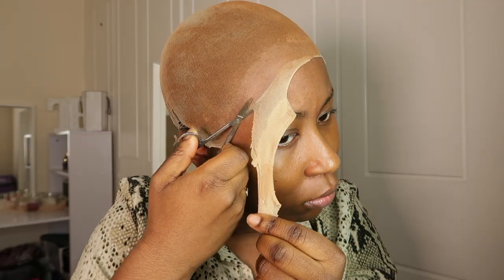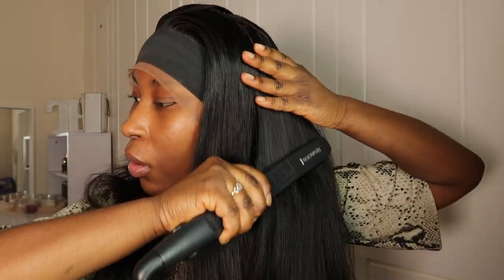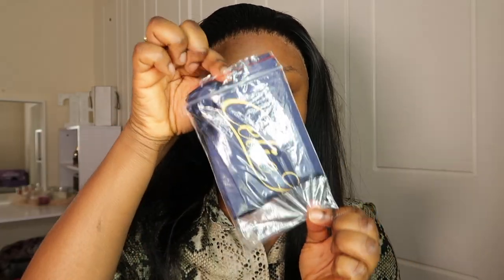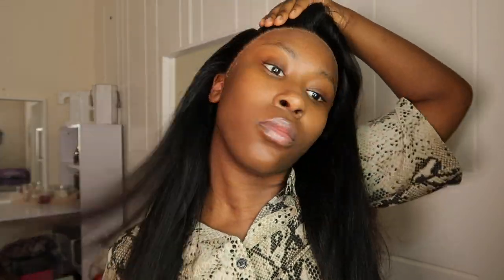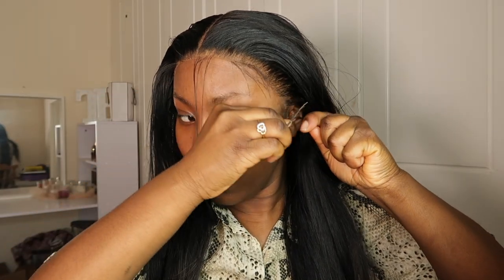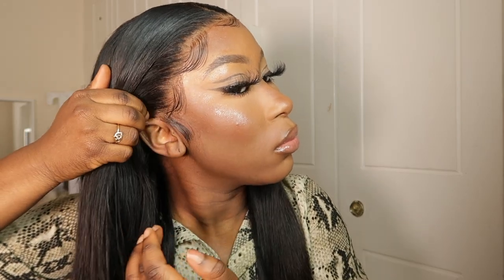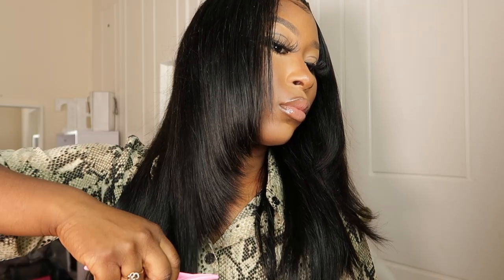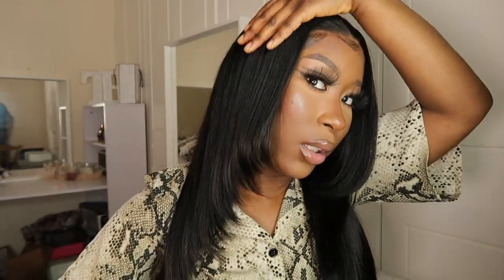Watch Me Style This Bomb Straight Wig To 90s Inspired Layers Tutorial | FT Celie hair | DETAILED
hey loves in this video ill be doing this 90s inspired layered hair using celie hair.
hope you all enjoy x

Products used
2faceshair hot comb on Instagram